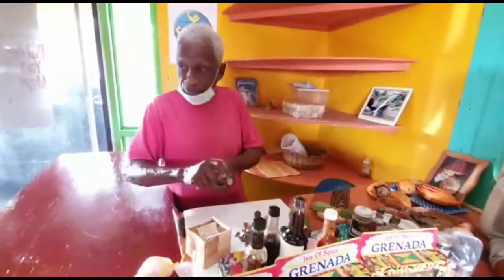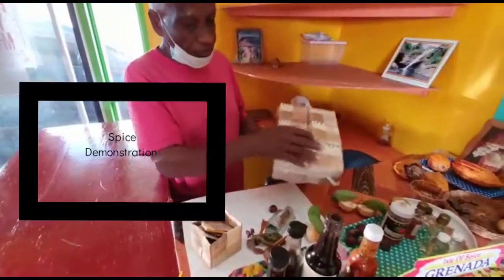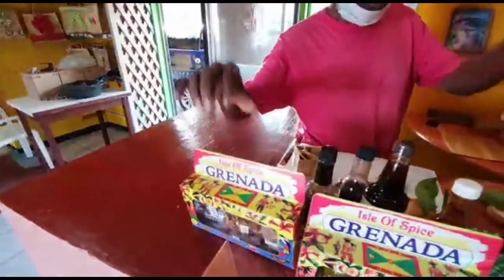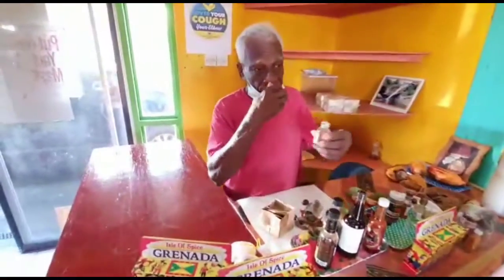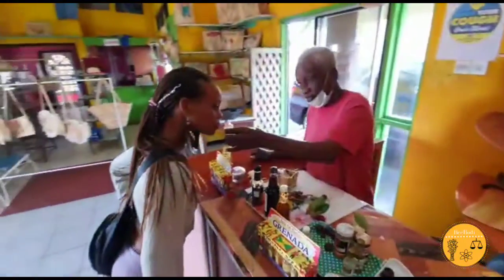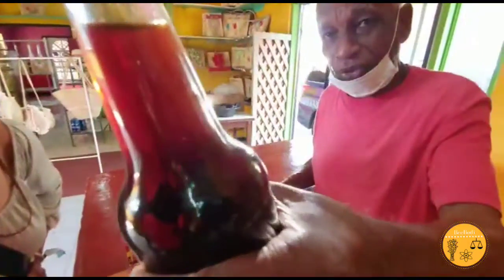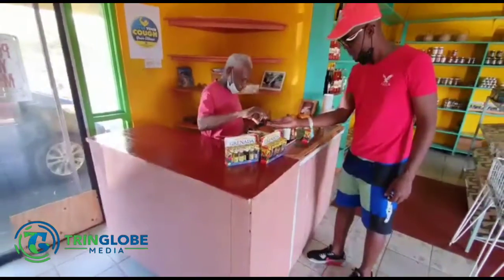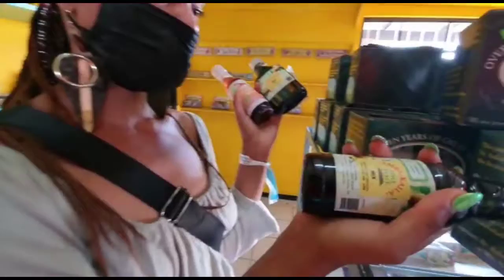Vlog Sugar & Spice Shop, GTA Tour ☀️🇬🇩🌿💭💫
Made Possible